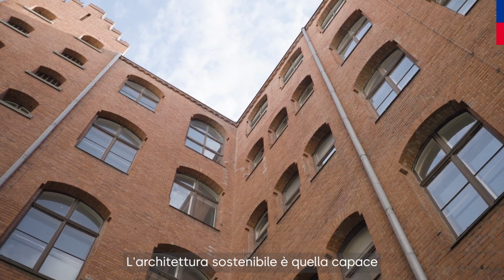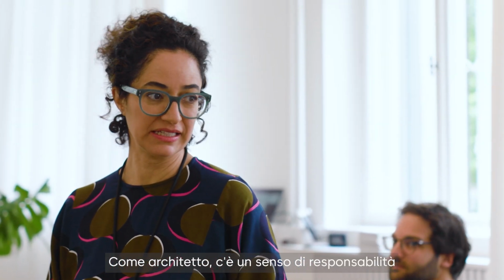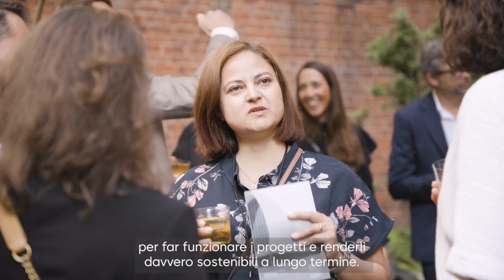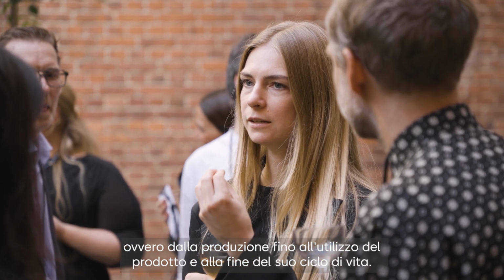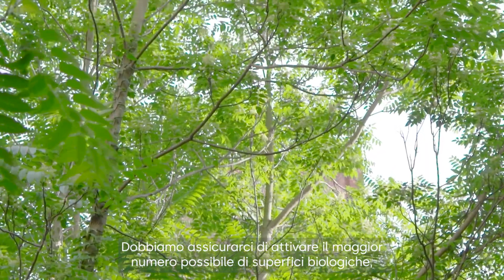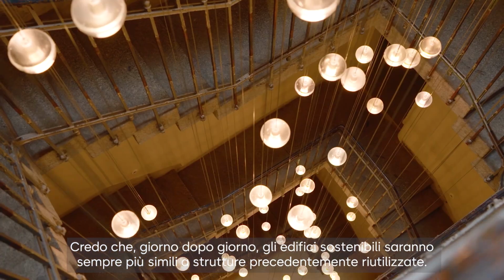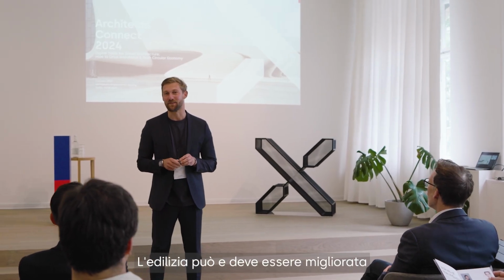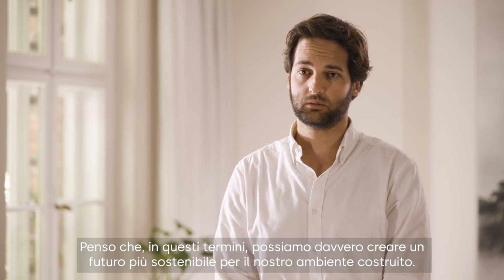dormakaba Architects Summit 2024 - Sostenibilità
Un'intervista interessante con architetti leader a livello mondiale che discutono di “Sostenibilità in architettura” in occasione di Architects Connect 2024. In questa intervista, alcuni architetti condividono le loro intuizioni e prospettive sulla progettazione di spazi che danno priorità al benessere umano e alla responsabilità ambientale.

Unisciti alla nostra community!